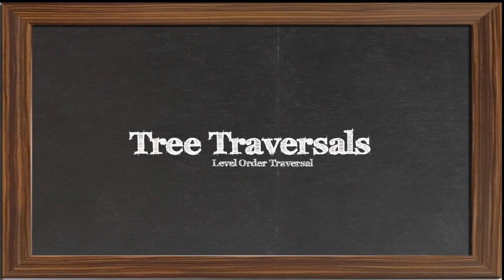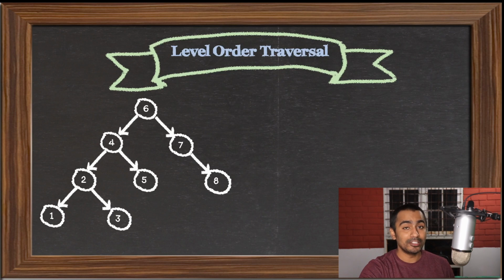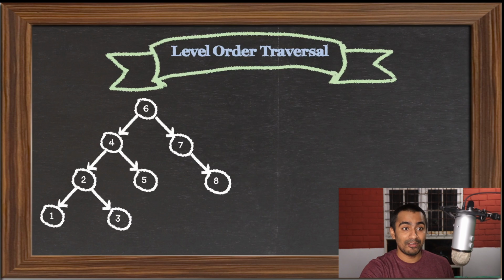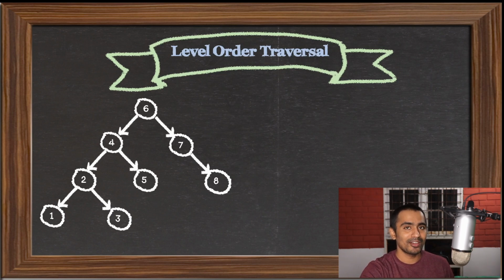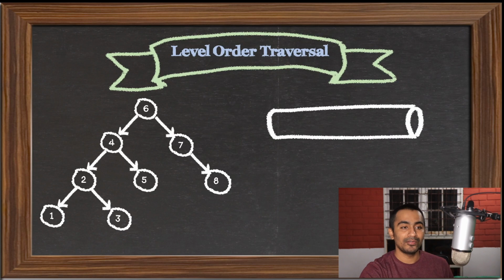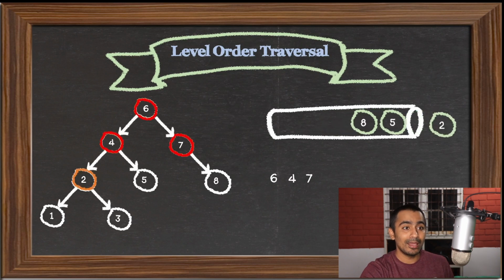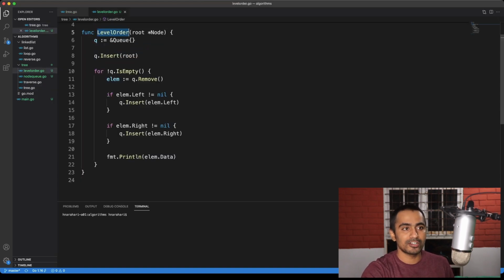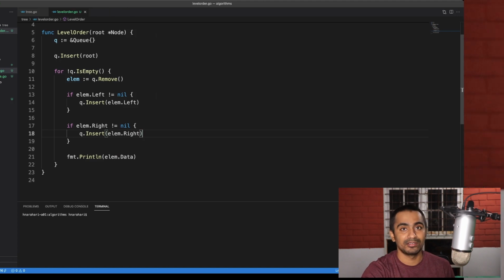Level Order Tree Traversal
In this video I'll talk about level order tree traversal. This is one of the important tree traversal methods and also good starting problem to see how different data structures can be used together to solve problems.

Please check out basics of trees, binary trees and basic traversal methods in below video.

You can find the code shown in the video in below Github repository.